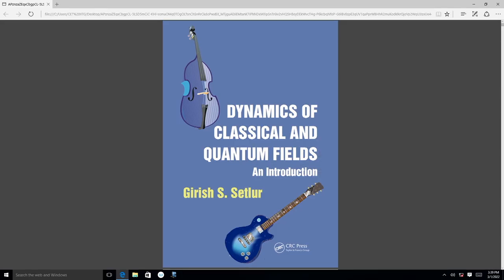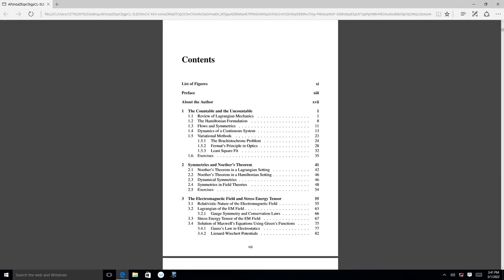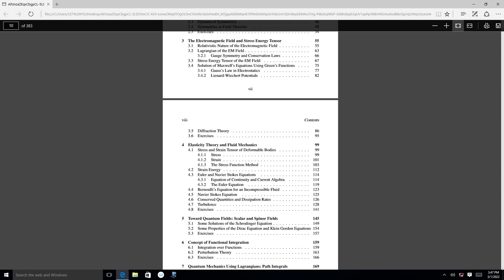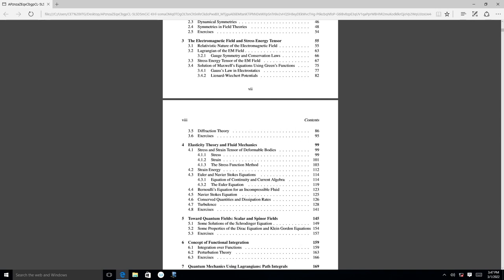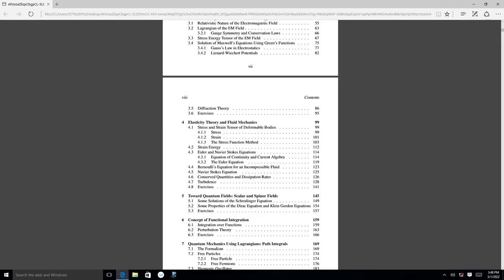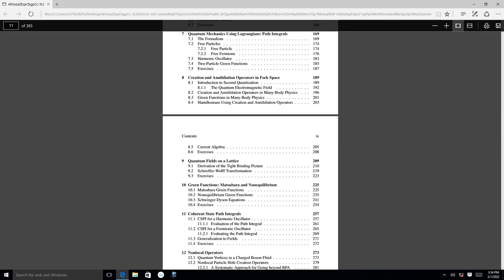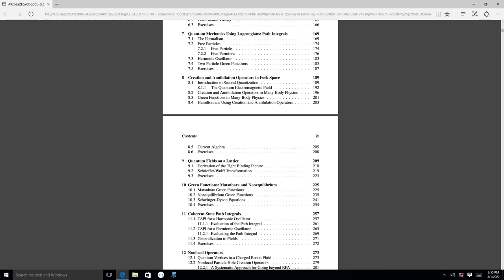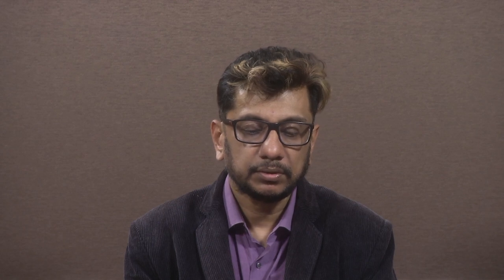Lec 1: Introduction